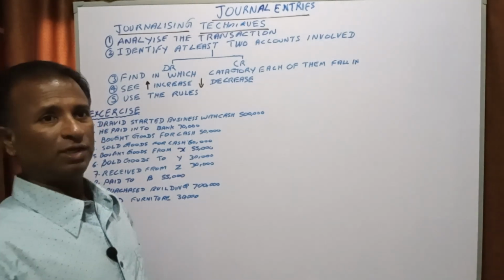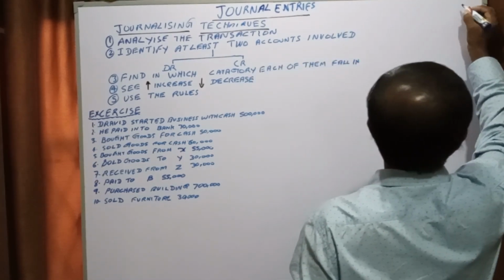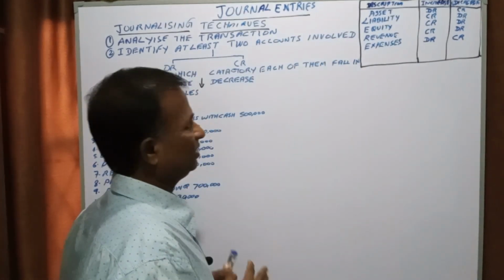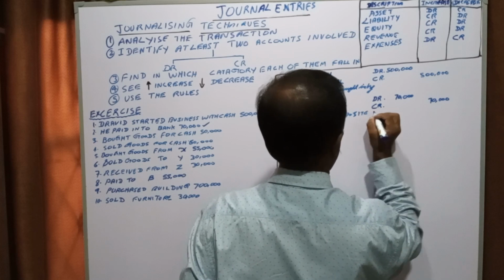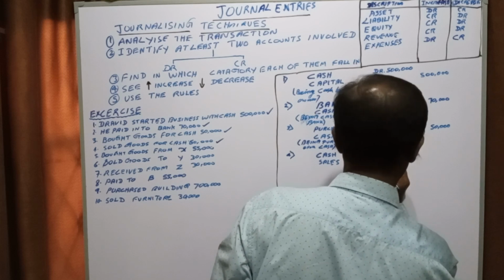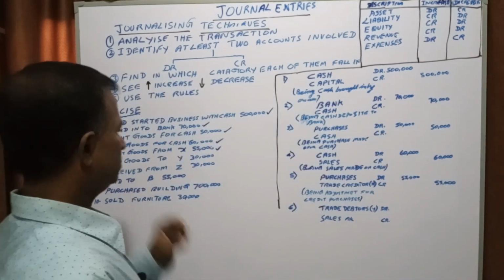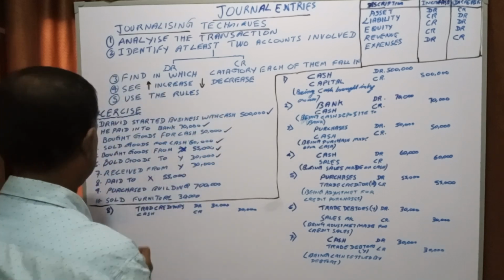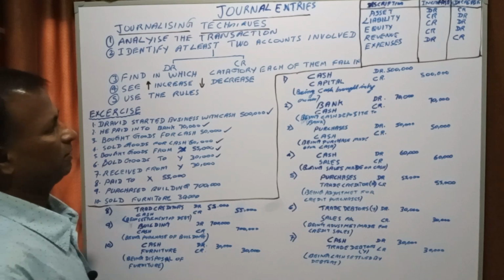Journals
In this session I explained as to how to what is journal entry and how to prepare the journal entries. I worked out examples for your understanding.